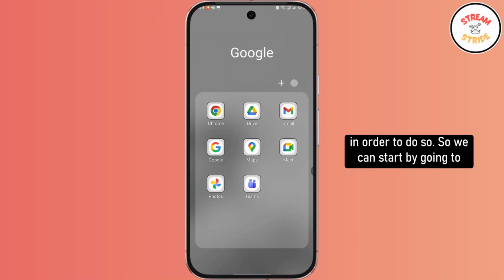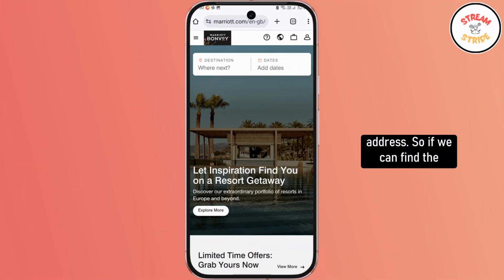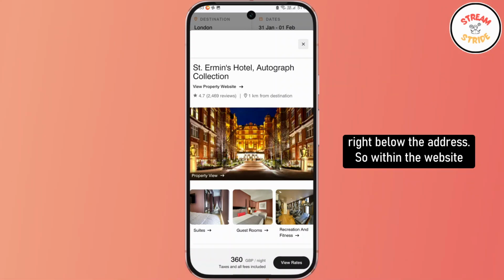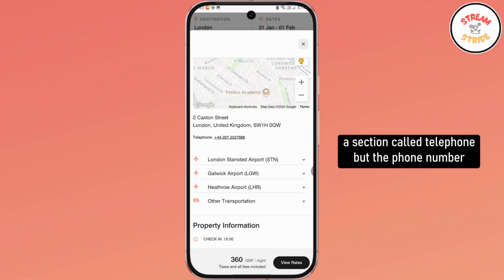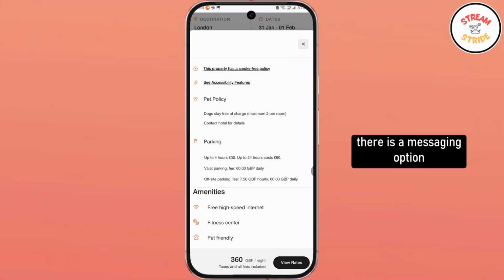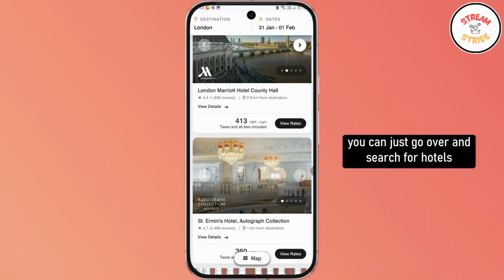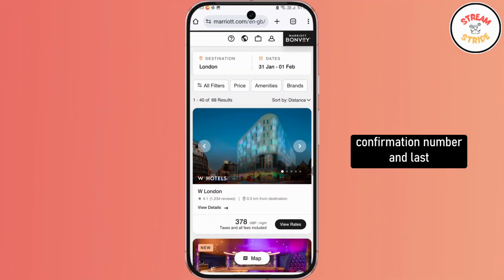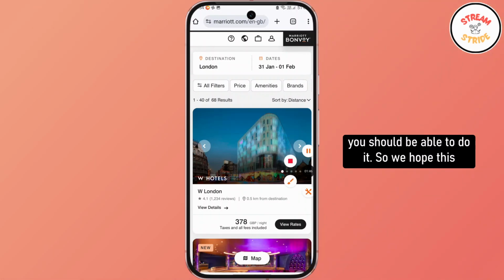HOW TO FIND CONTACT NUMBERS OR RESERVATIONS ON MARRIOTT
If you’re trying to figure out how to find contact numbers or reservations on Marriott, this video is exactly what you need. In this step-by-step guide, I’ll show you how to find contact numbers or reservations on Marriott using the Marriott website and mobile app. Whether you’re searching for Marriott customer service phone numbers, how to find your Marriott reservation details, or where to locate booking information for Marriott hotels, this tutorial makes it easy so you can quickly get the help or reservation info you’re looking for.

In this video, you’ll learn:

How to find Marriott contact numbers online
How to locate Marriott reservation details
How to access bookings in the Marriott app
How to contact Marriott customer support for reservations
How to find past and upcoming Marriott reservations